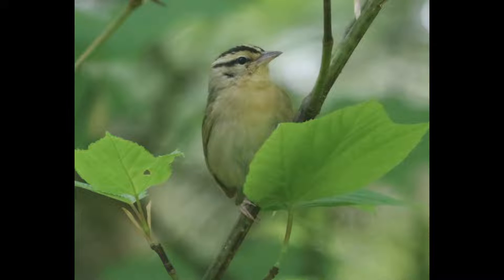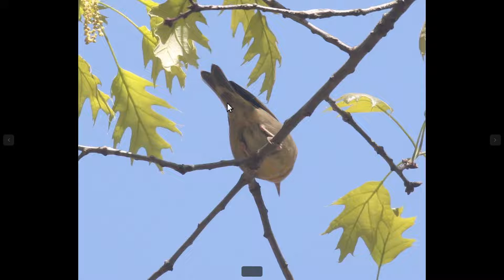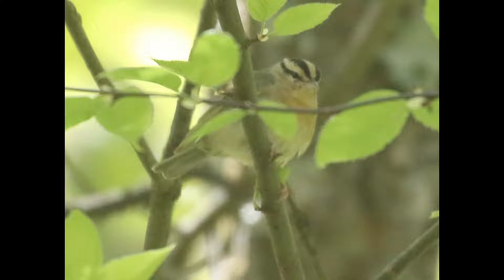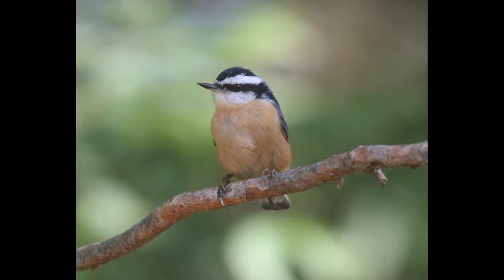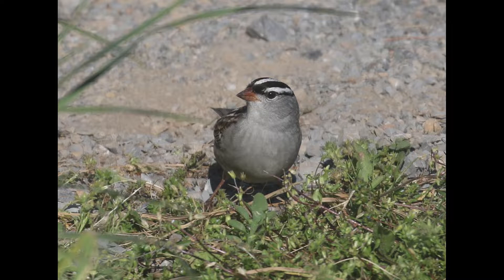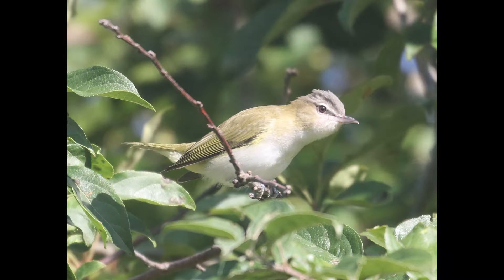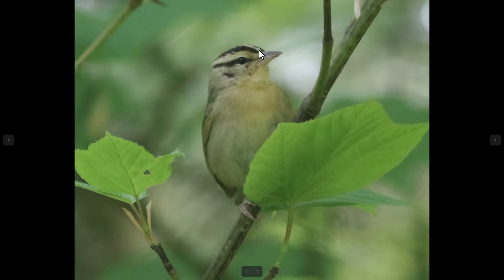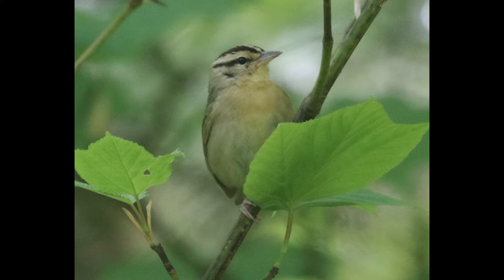Worm-eating Warbler Identification | Spring Warbler Warm-up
Identification examples of Worm-eating Warblers.

0:00 - Introduction
0:07 - Worm-eating Warbler field marks
0:59 - Worm-eating Warbler vs Red-breasted Nuthatch and White-crowned Sparrow
1:24 - Worm-eating Warbler vs Red-eyed Vireo
2:05 - Conclusion